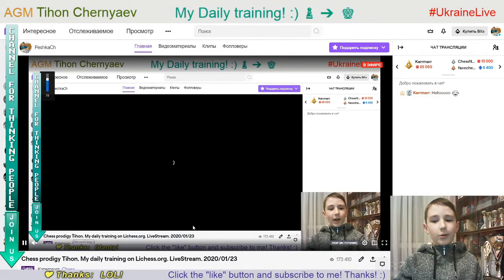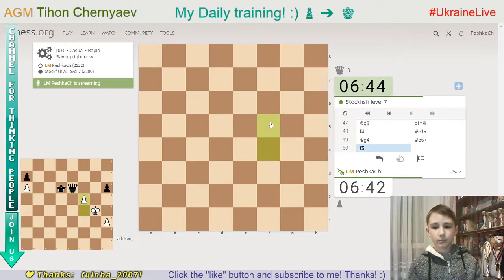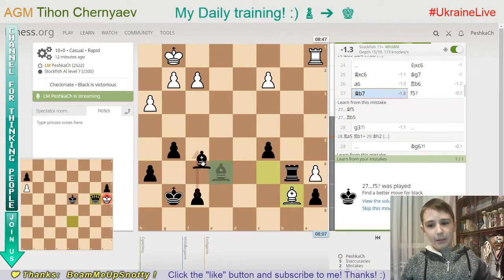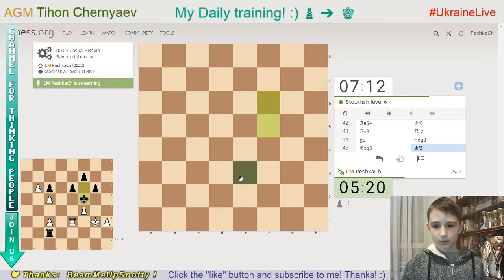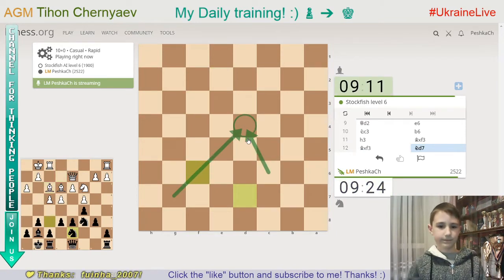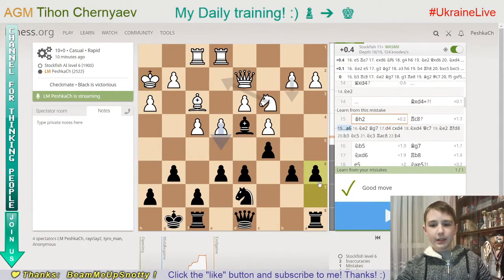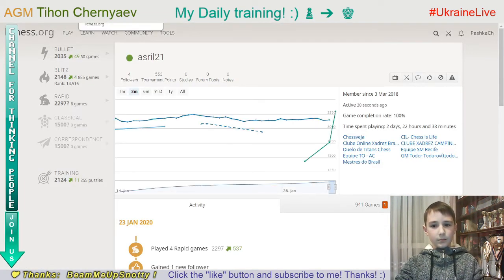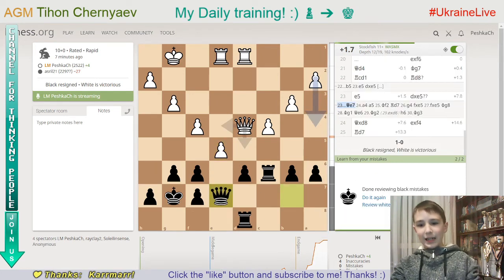Chess prodigy Tykhon. My daily training. GO to GM! LiveStream. 23/01/2020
♟ GRENKE Chess Open (09-13 April 2020, Karlsruhe, Germany)
♟ European Individual Chess Championship 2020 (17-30 May 2020, Maribor, Slovenia)
♟ 5th International Chessfestival in ORTISEI (20 - 28 June 2020, Ortisei, Italy)
♟ World Youth U14, U16, U18 Championships 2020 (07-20 September 2020, Mamaia, Romania)